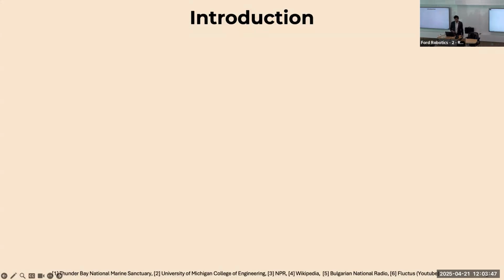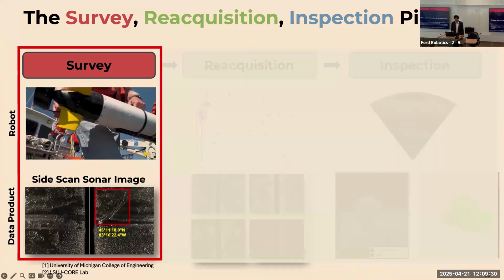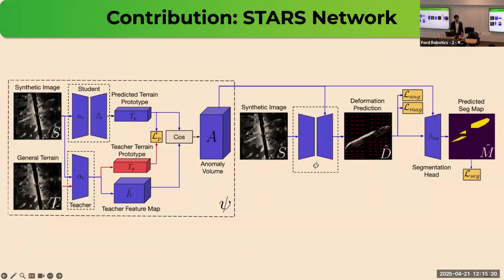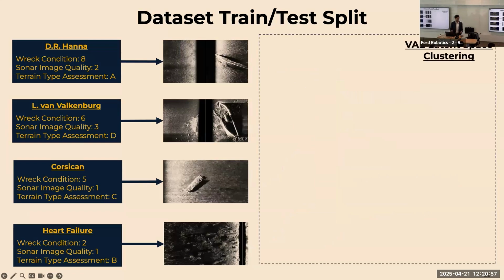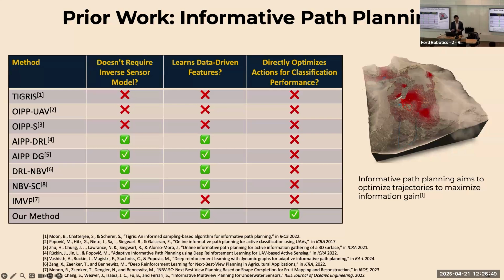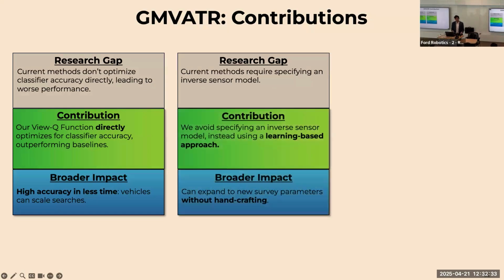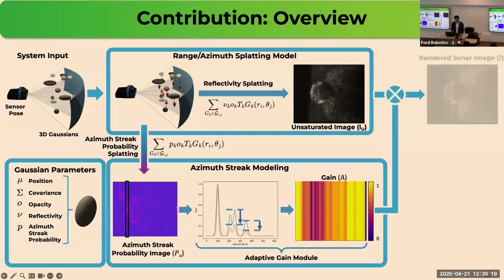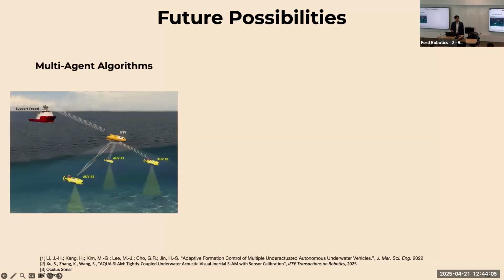Advaith Sethuraman: PhD Defense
In a PhD defense, Advaith Sethuraman details new methods for underwater robots to conduct autonomous survey, reacquisition, and inspection missions, including an open-source dataset and benchmark for shipwreck segmentation in sonar imagery.

Sethuraman presented this defense, "Deep Learning Methods for Autonomous Underwater Survey, Reacquisition, and Close-Range Inspection", on April 21, 2025.